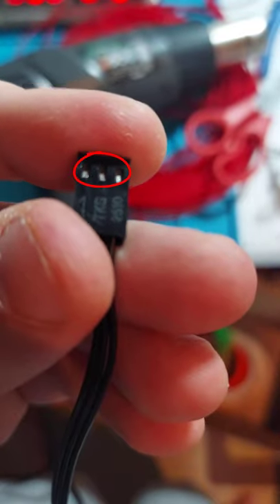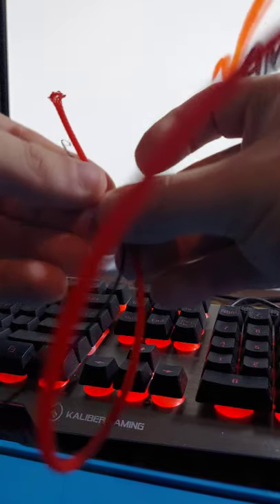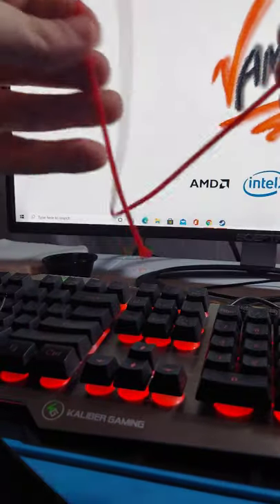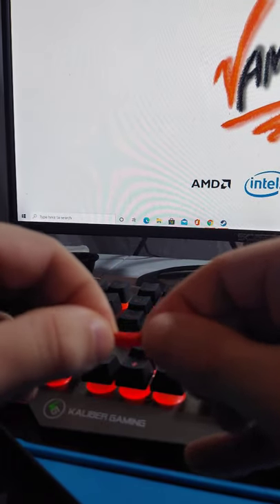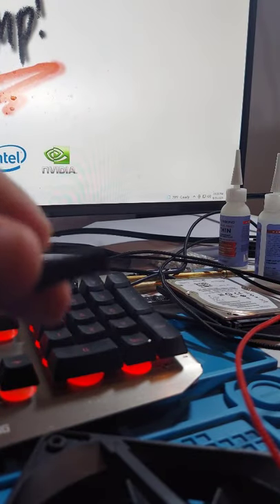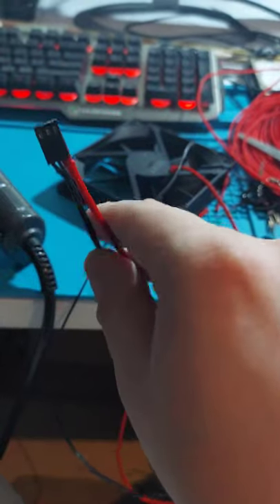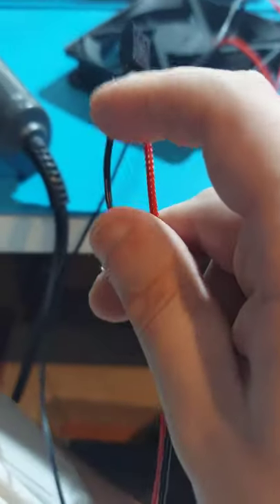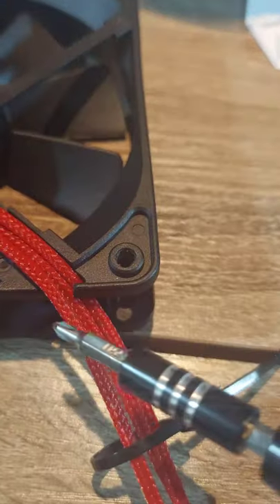PC Building | Sleeve Those Cables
My Desktop Computer Specs:

Ryzen 7 3800X 8-core 16 thread
NZXT Kraken X62 280mm
Gigabyte X570 Aorus PRO WIFI AMD ATX Motherboard
Corsair RMX Series RM850x 850 watt fully modular PSU
G.Skill TridentZ RGB Series 32GB DDR4 RAM
Seagate FireCuda Solid State Hybrid Drive 2 TB SSHD (x2)
EVGA GeForce RTX 2080Ti Ftw3 Ultra Overclocked 11GB GDDR6
Cooler Master Master case H500P Mesh white ATX Mid-Tower
Sceptre 27" Curved 144Hz 1920x1080p 4ms IPS Monitors (x2)
Sceptre 30" Curved 200Hz 2560x1080p 1ms Ultra Wide IPS Monitor (Main Monitor)

My Laptop Computer Specs (Eluktronics MECH-17):

Nvidia Geforce RTX 2080 Max-Q
32GB DDR4 RAM
1TB NV.ME M.2 SSD
2TB HDD
144Hz 4ms IPS 1440p

I'm looking for constructive Criticism! I Value Comments far more than Likes and dislikes but leave those too!